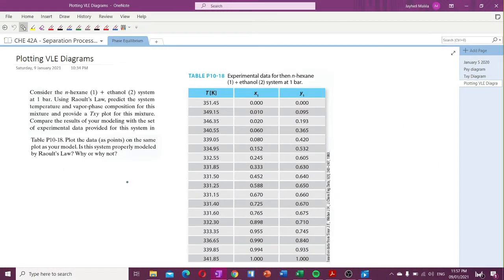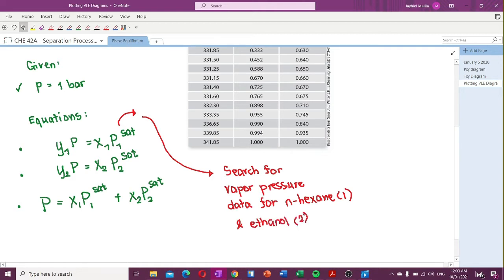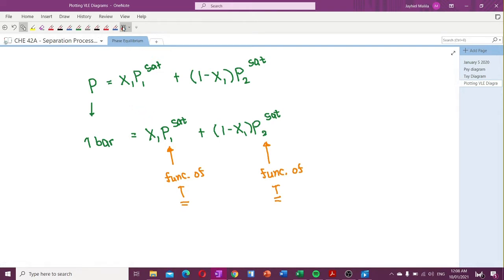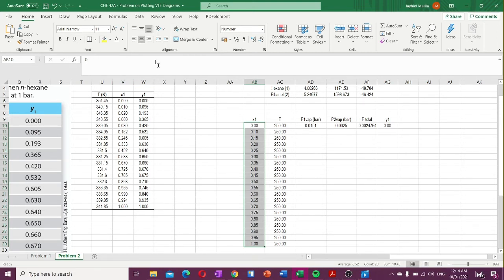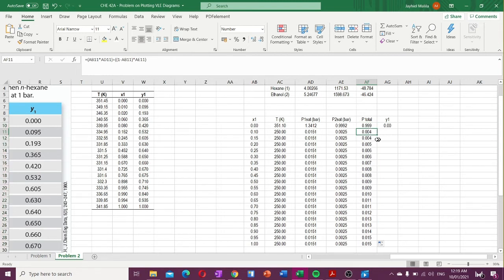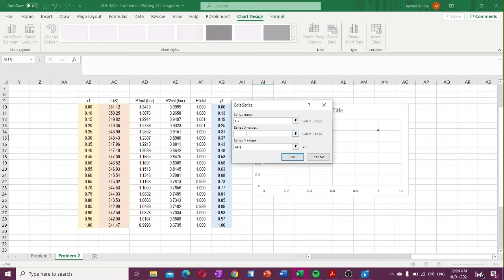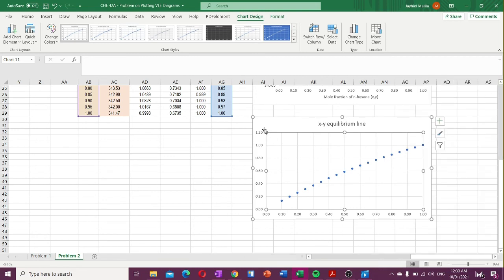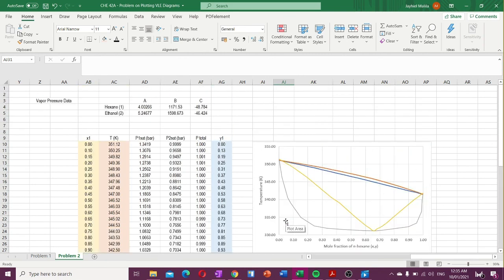Plotting VLE Diagrams | Phase Equilibrium | Ask Teacher Jay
For this video, a demonstration will be done on plotting xy and Txy diagrams using Raoult's Law assumption. Comparison of the generated Txy diagrams from Raoult's Law to the experimental data will also be demonstrated.